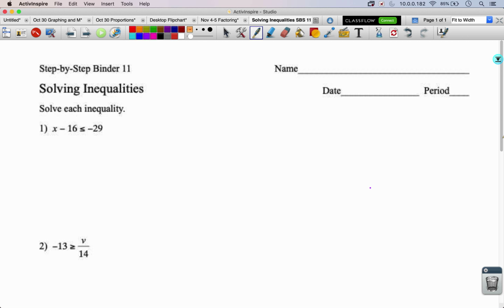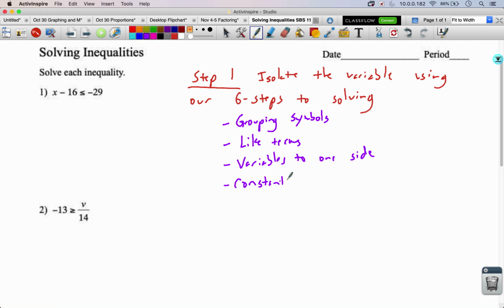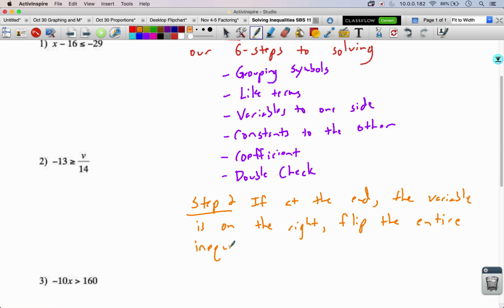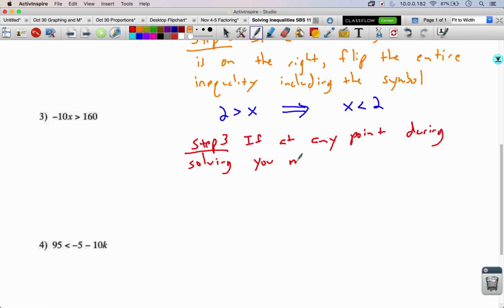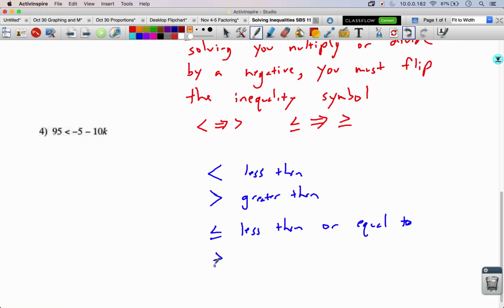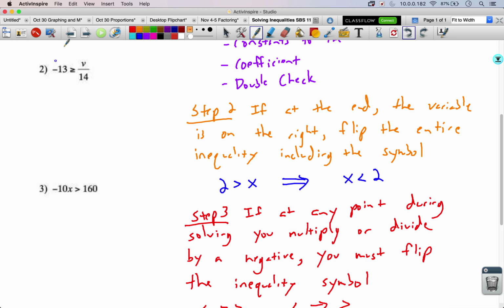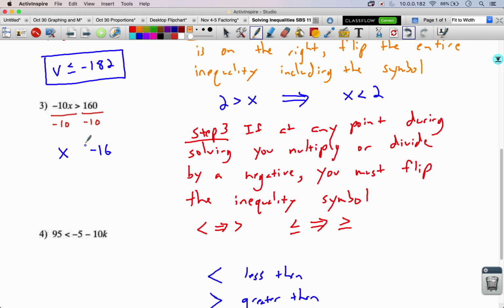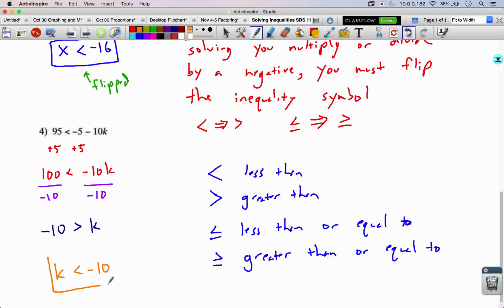Nov 4-5 Solving Inequalities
Nov 4-5 Solving Inequalities SBS Binder Lesson
Algebra 1A
Mr. Olson